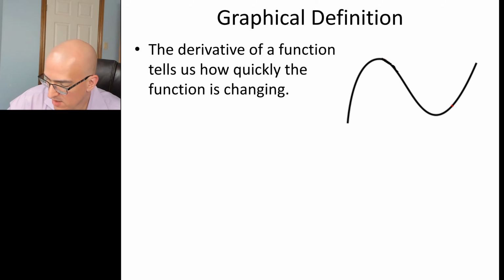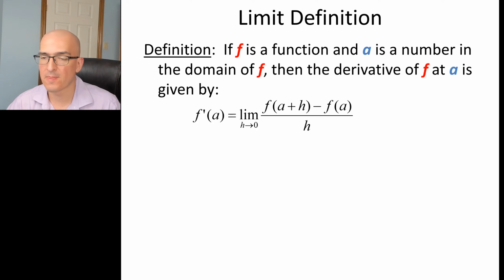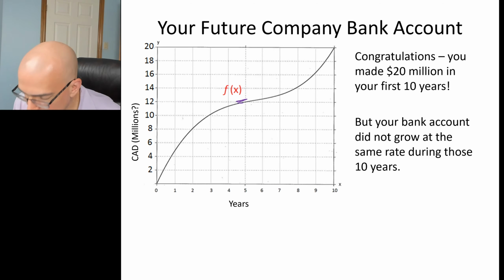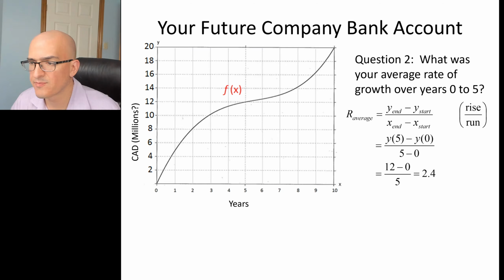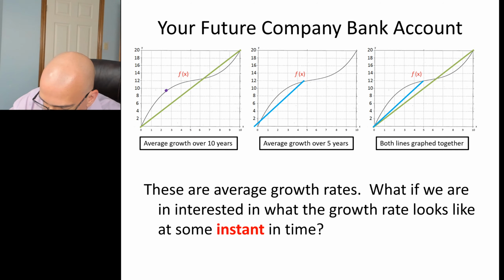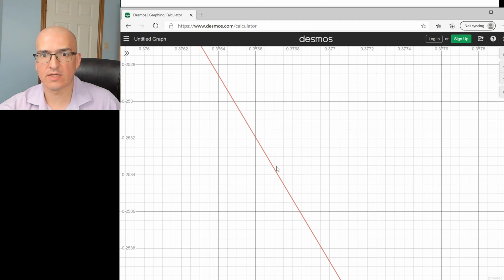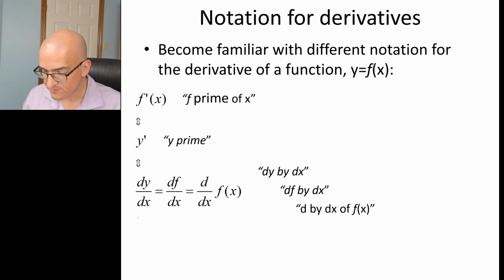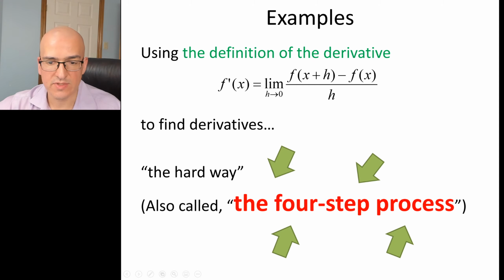math0110A Fall2020 week3 v4